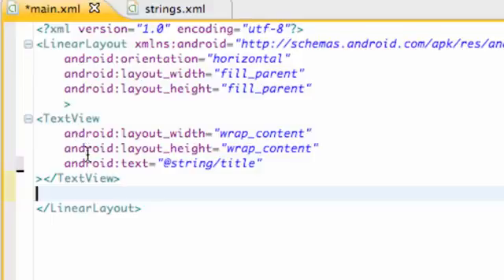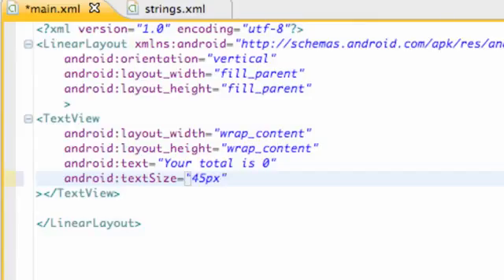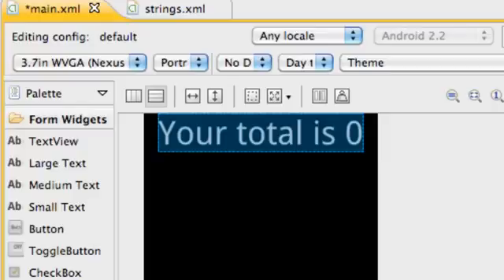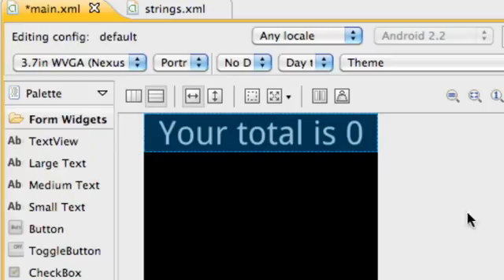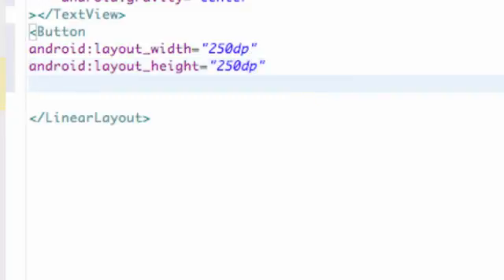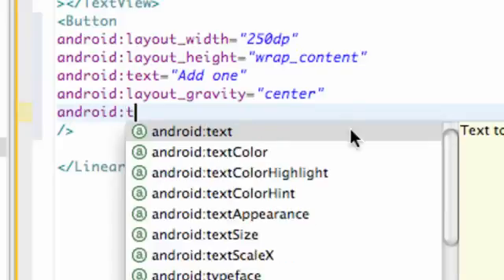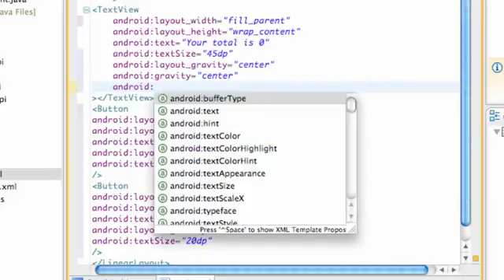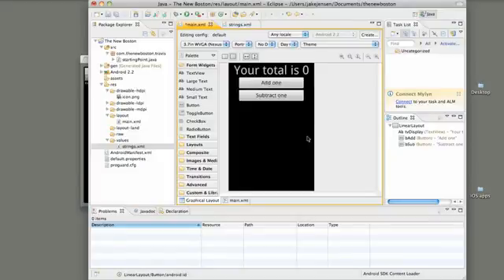Android Application Development Tutorial 7 Creating A Button in XML and Adding an ID